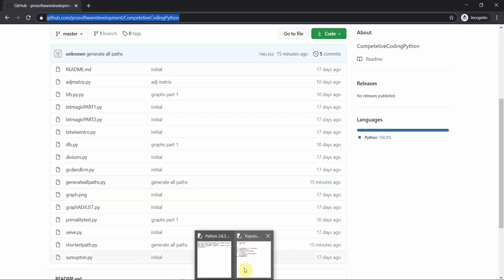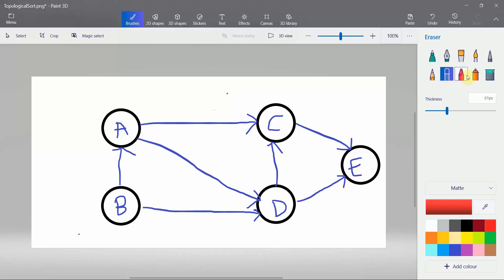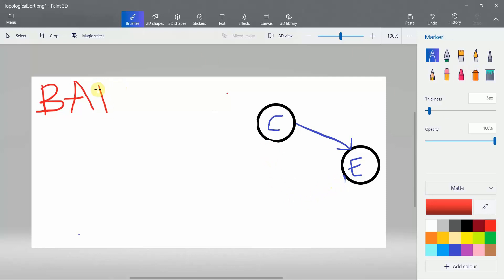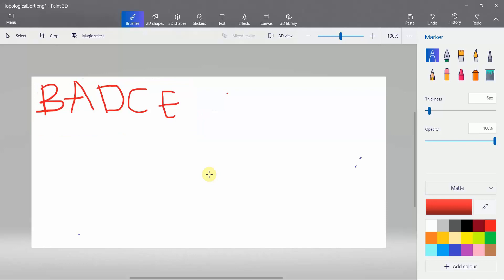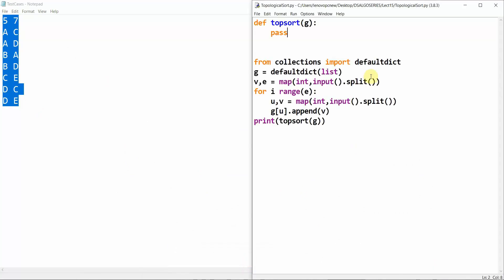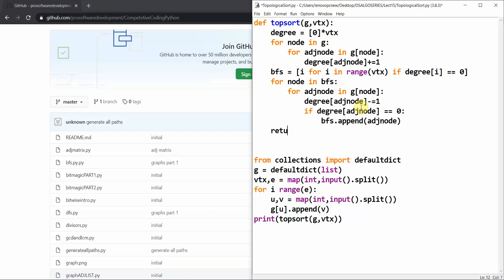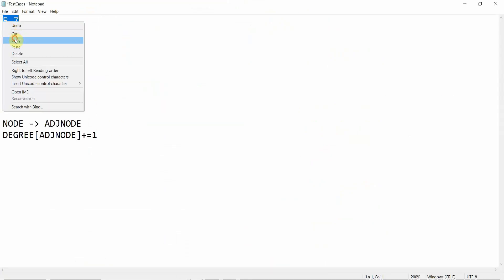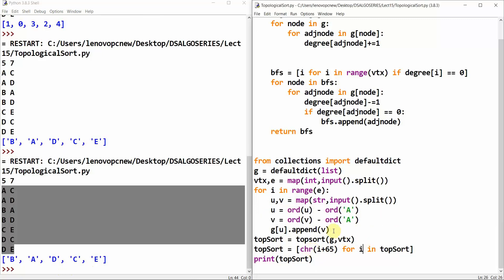Topological Sort via Source Removal Algorithm in Python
In this vide we will see How Topological Sort via Source Removal Algorithm
works using Python. Topological Sorting in Python with Algorithm